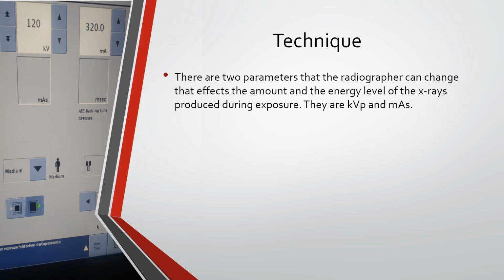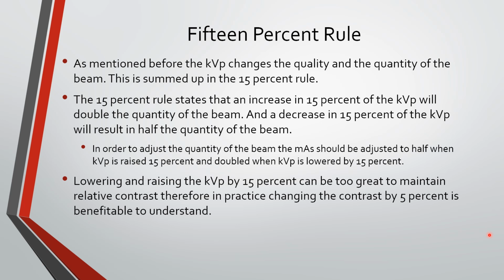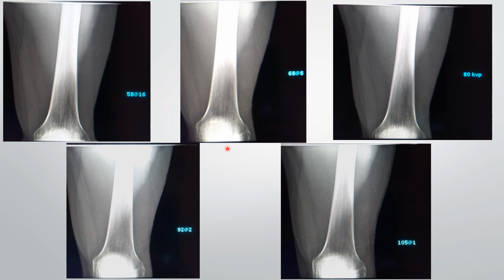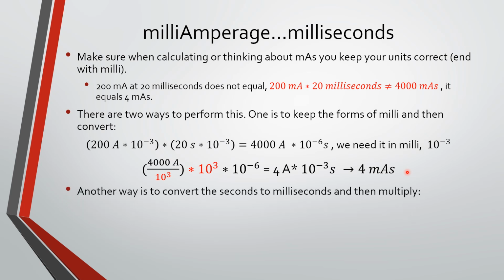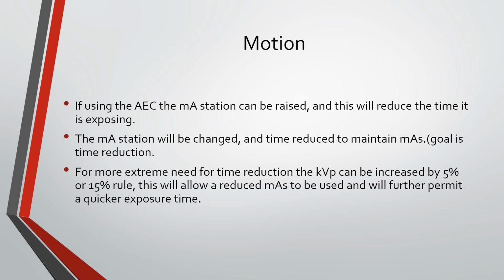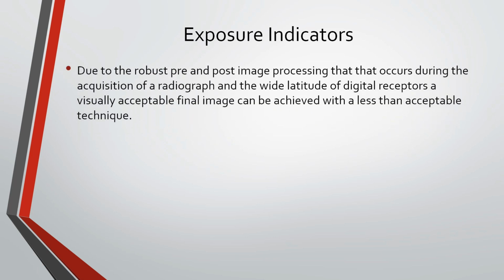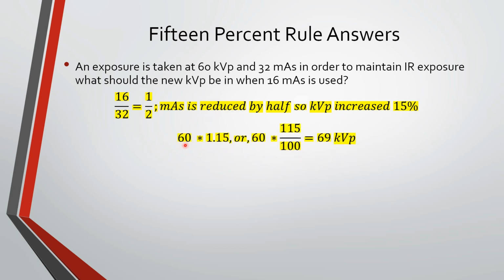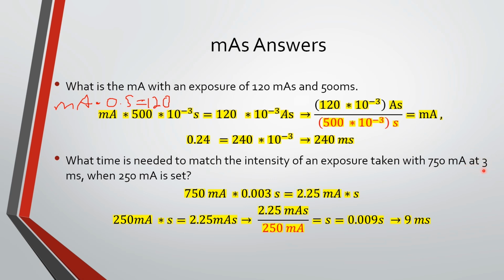7. Exposure 1 - Radiographic Technique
This is the Seventh video of this series. In this series we will explore the science aspects of radiologic technology.
In this video we will discuss Radiographic Technique. Also, exposure indicators, quantum mottle, distance, patient dose, and motion control. There is also radiographic examples of changing techniques.

Link to the next video: